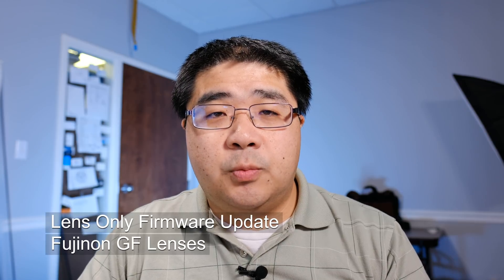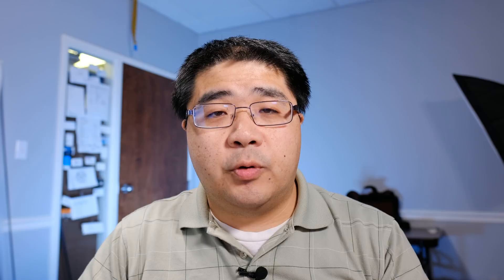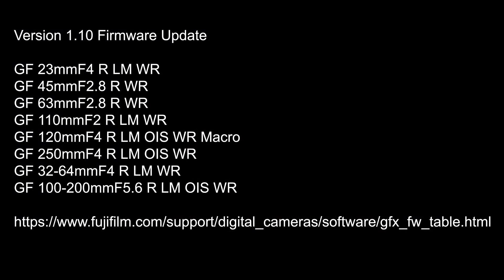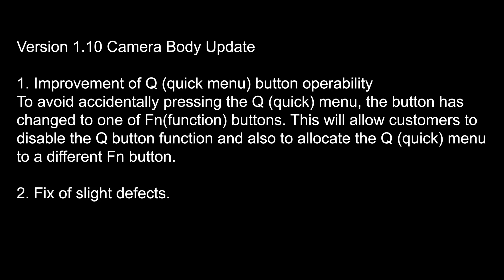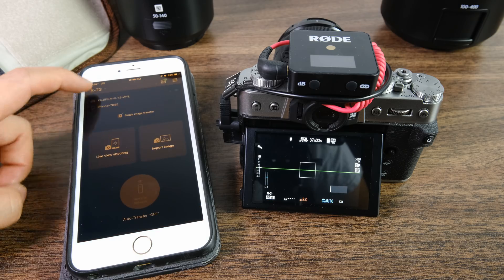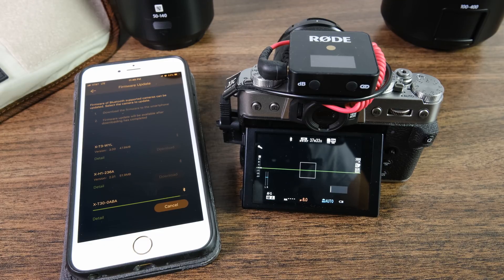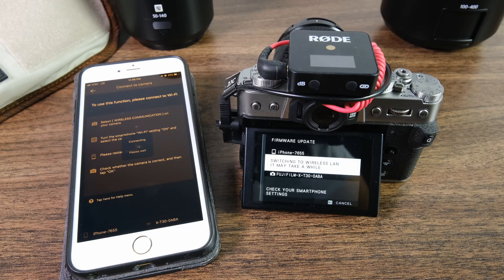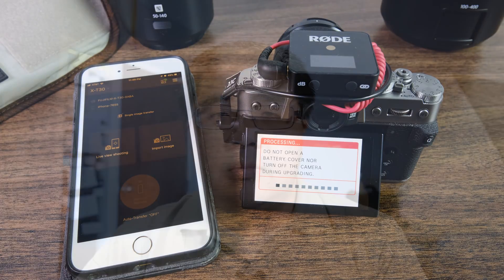Fuji News Bits - X-T30 Firmware, GFX Video Raw?, Fuji Lens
On this week's Fuji Friday we will be discussing new firmware for the X-T30 and GFX lenses; can the GFX100 output raw video and what happened to the fujifilm 16-80mm f4 lens.